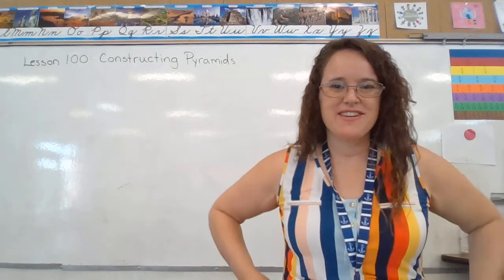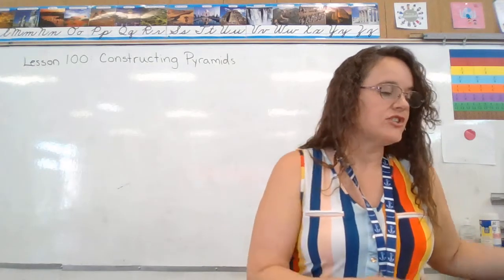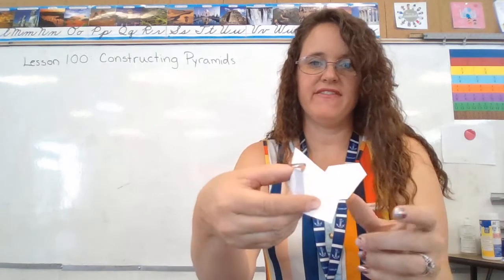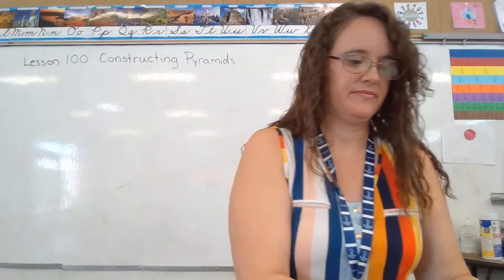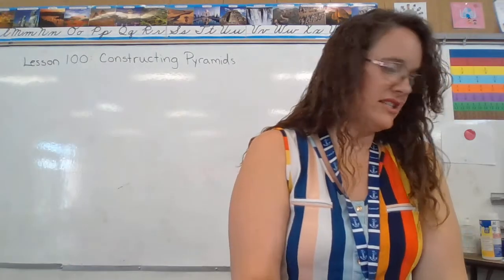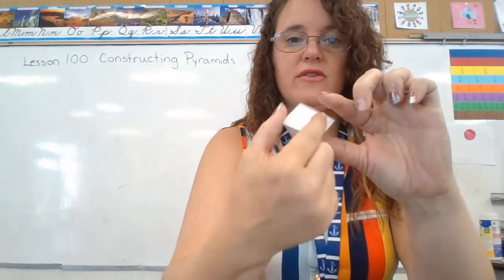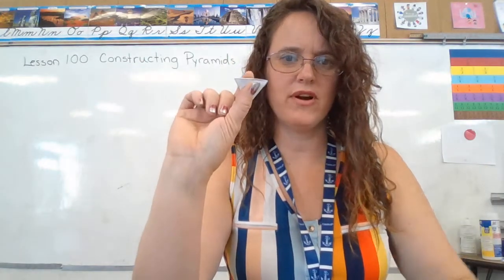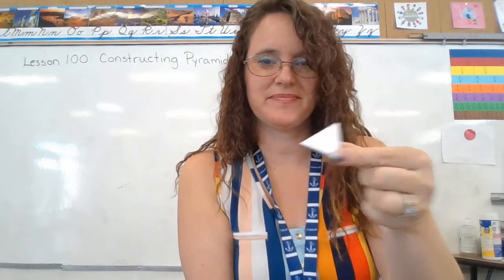Constructing Pyramids (B4L100)